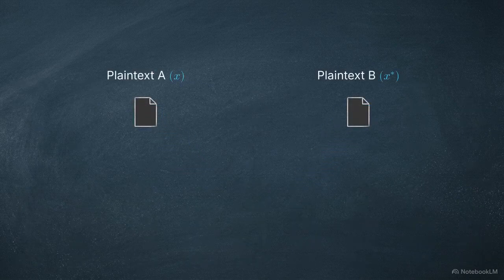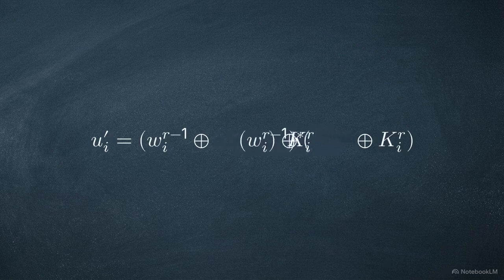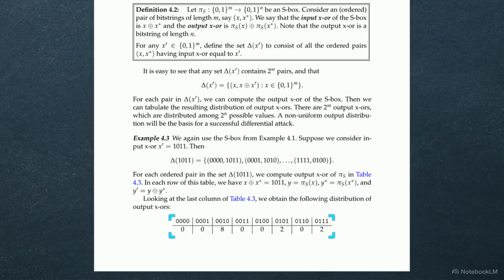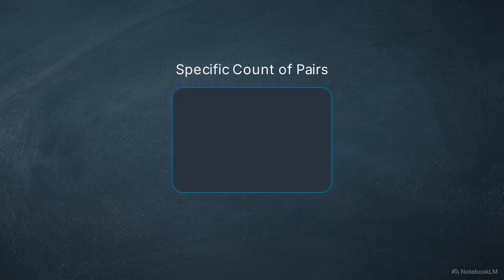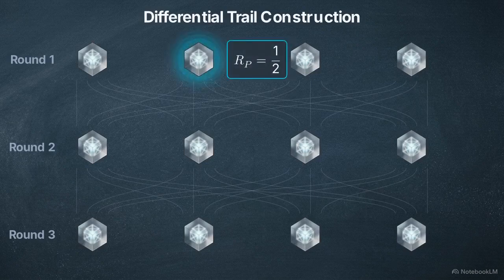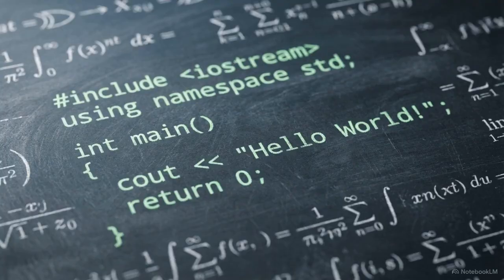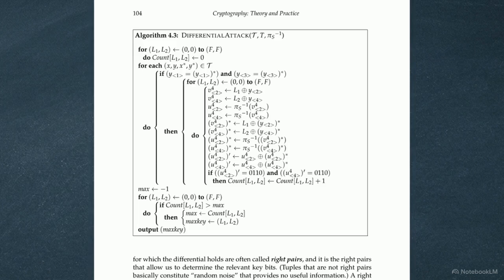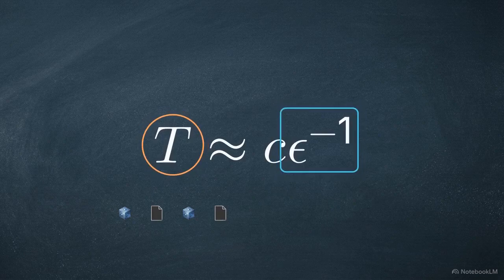Explaining Differential Cryptanalysis The Guided Derivation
Differential Cryptanalysis